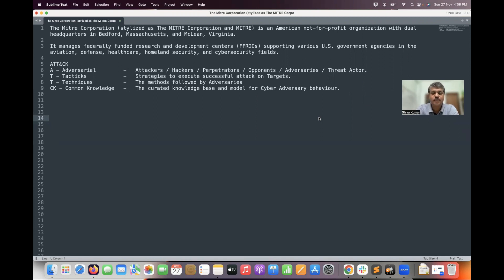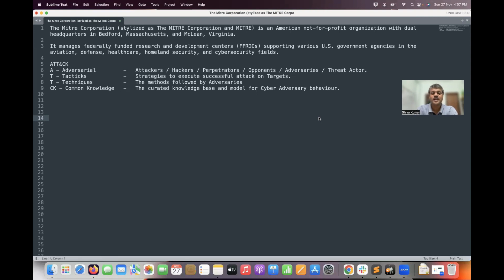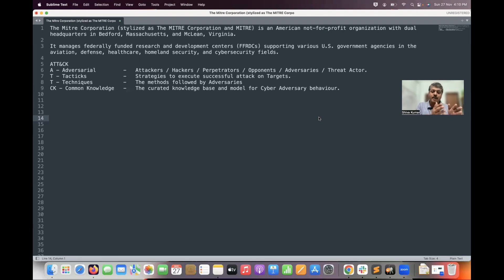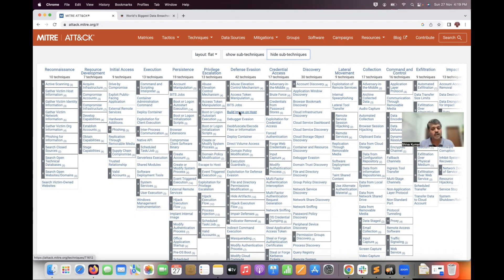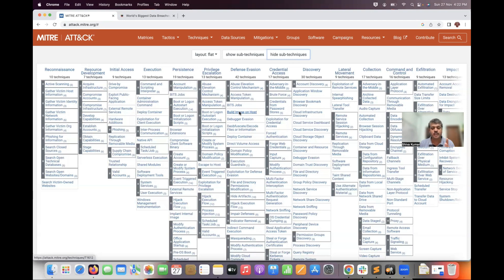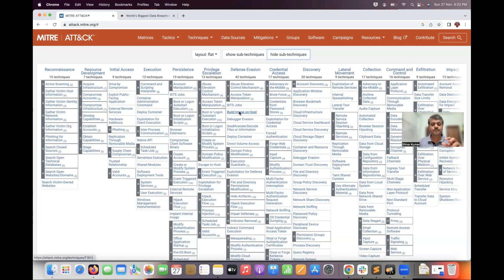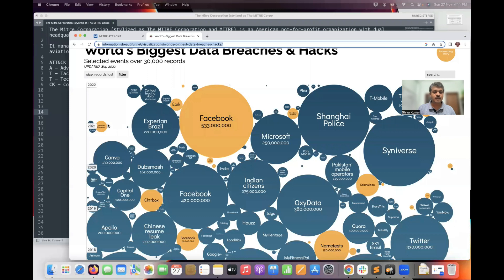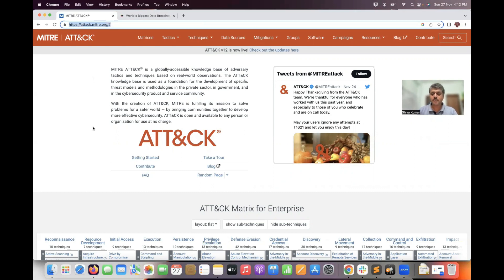MITRE ATT&CK Framework | Cyber Security | Security Knowledge | Part - 1 | Telugu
Hi Friends,

In this video i have explained you about Mitre ATT&CK framework. Due to huge content, i have made this video in two parts. This is part 1. and also share the Part 2 Video link.

This channel is intented to educate and enrich students, aspirants and professionals in Cyber Security.

We aim that everybody should have Cyber Security Awareness and protect their Privacy and resources.

This channel will share the Cyber Security Knowledge, Concepts, Tools, and Cyber Compliances.